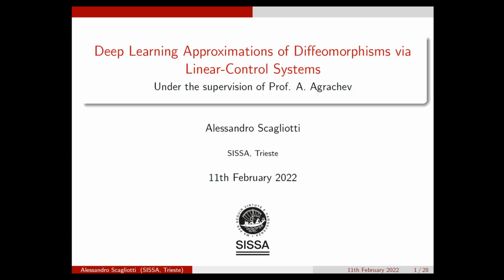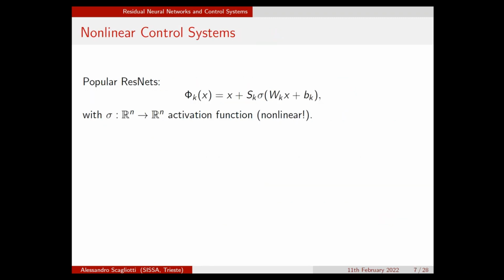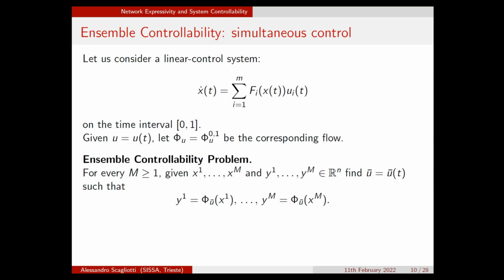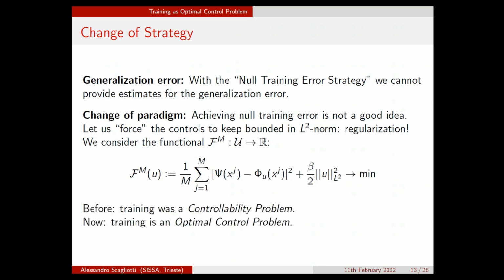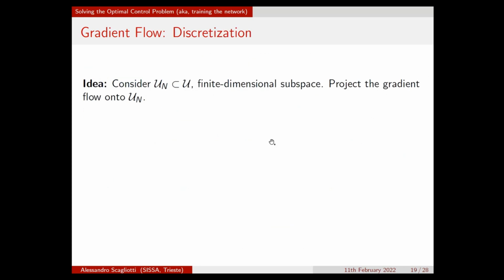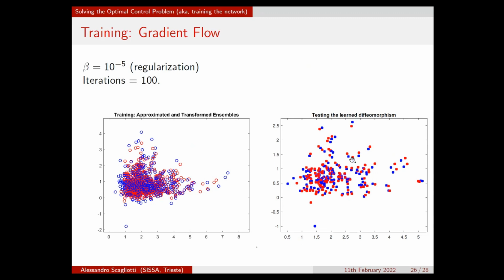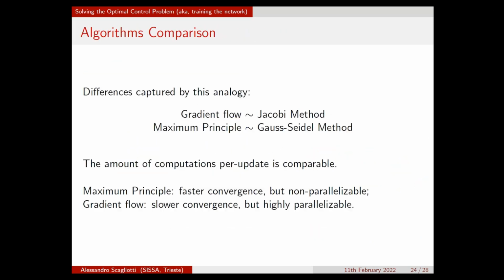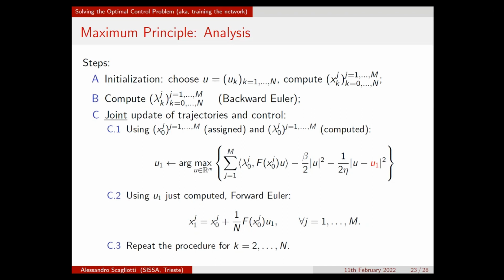AJS - Alessandro Scagliotti - Deep Learning Approximations of Diffeomorphisms via Linear Control Sy